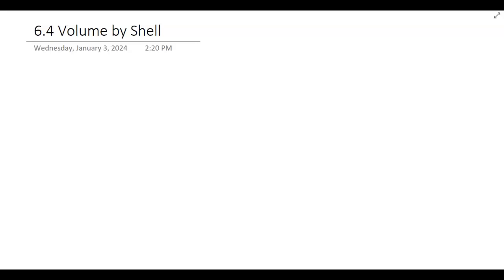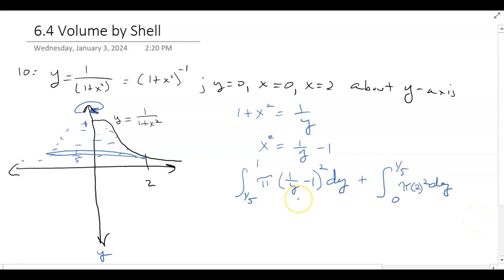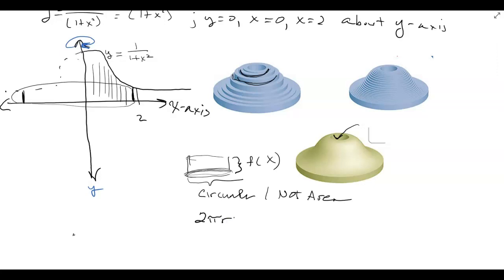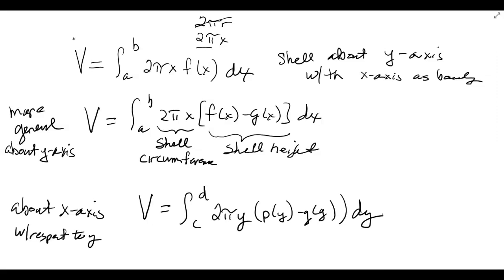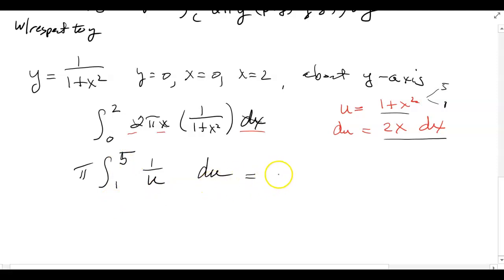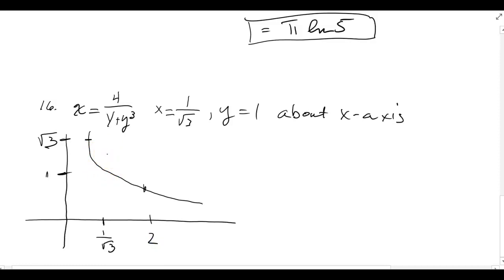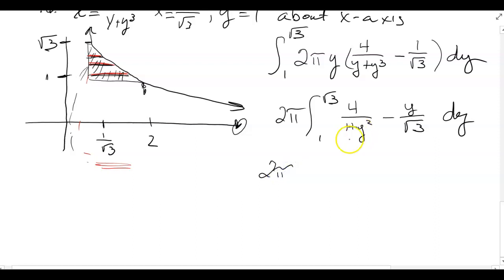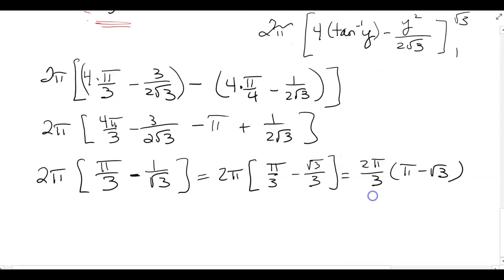6.4 Volumes by Shells